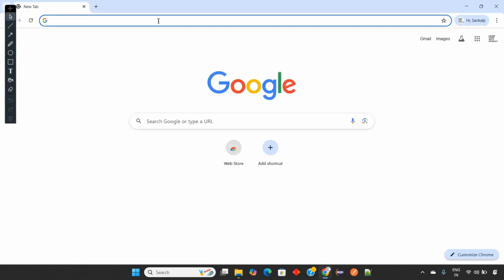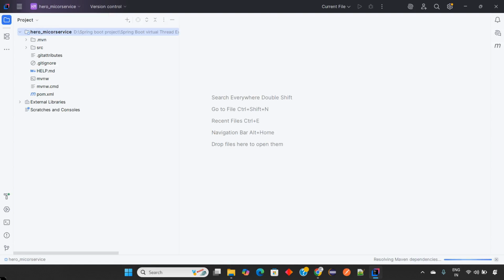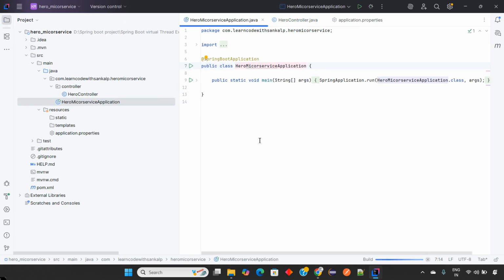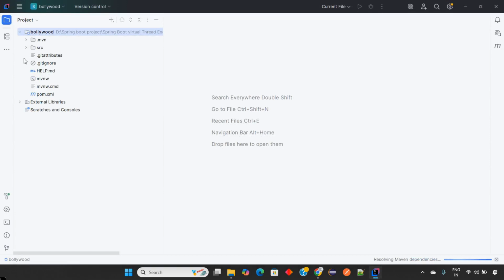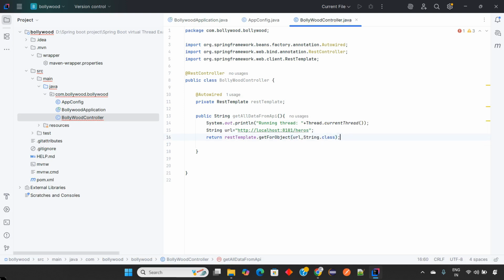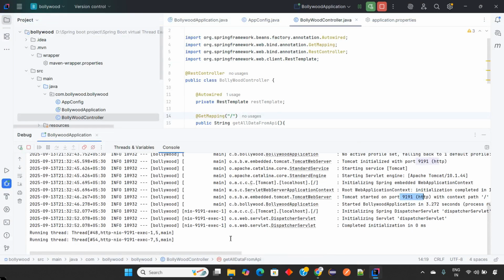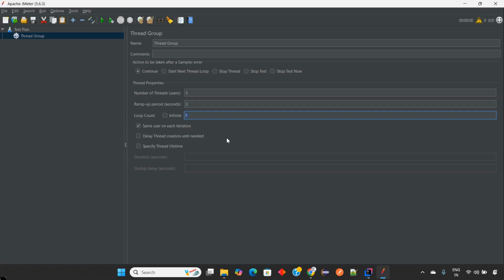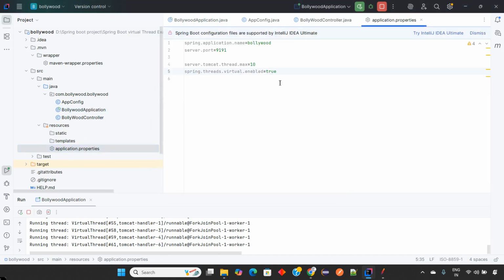Virtual Threads in Spring Boot 🔥 10x Faster & Lighter with RealTime Example | LCWS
👉👉 in this video, I’m going to show you how Virtual Threads can completely change the game. 🧵⚡ You’ll see how we used them in a realtime Spring Boot project to tackle high-concurrency tasks — with minimal memory usage and massive performance gains! 🚀

📄 Note: All uploaded content in this channel is mine and it's not copied from any community.